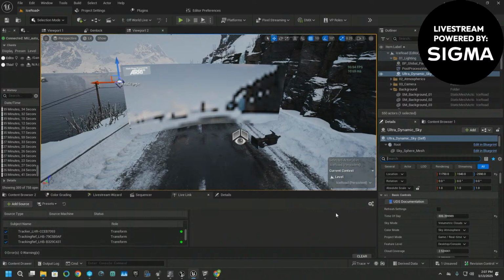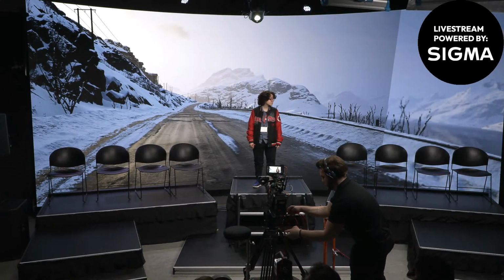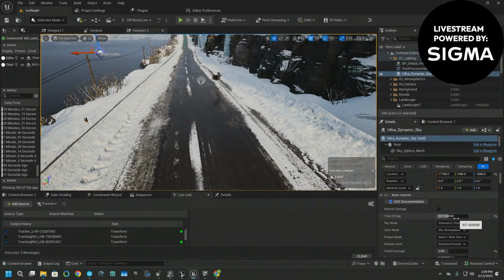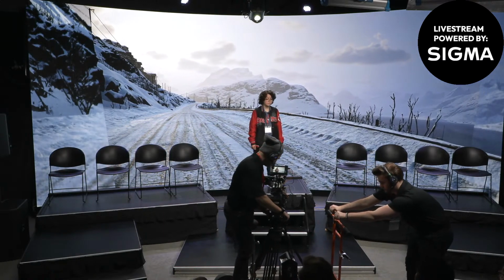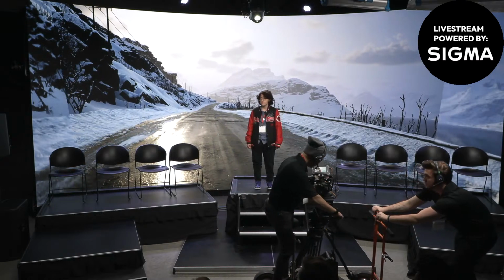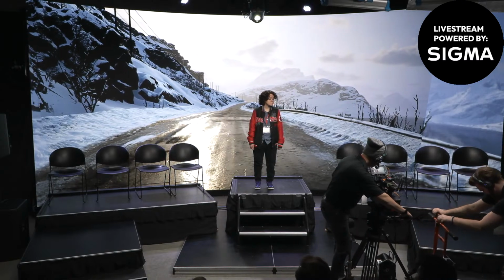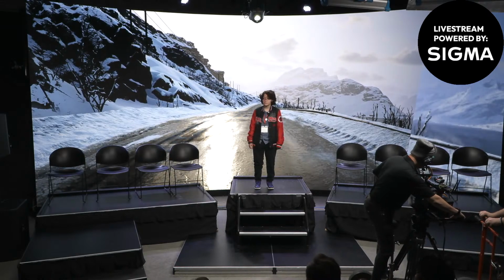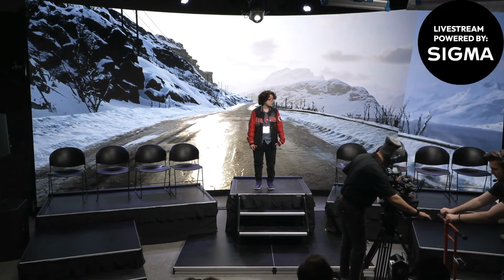GS25: Intro to Virtual Production